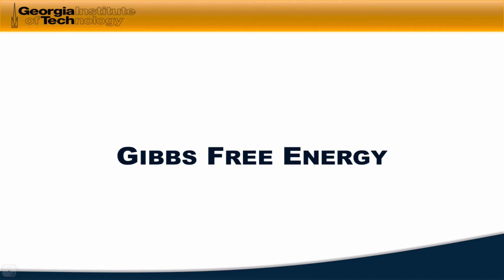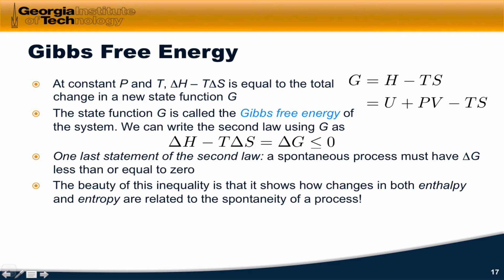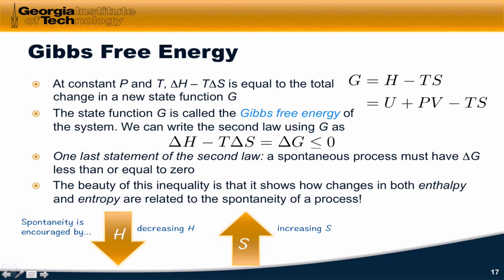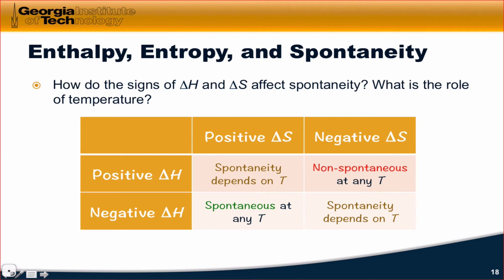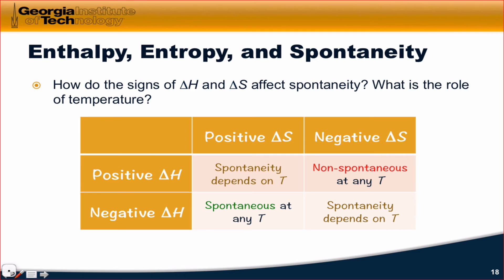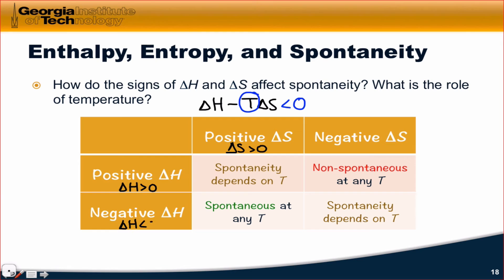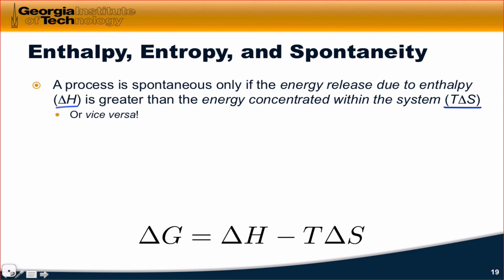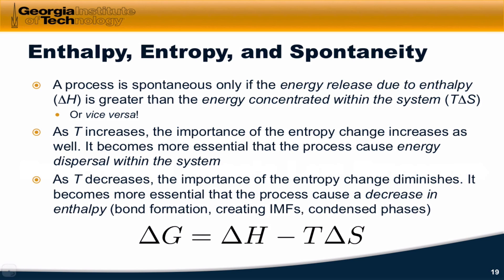Gibbs Free Energy | OpenStax Chemistry 2e 16.4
Influence of Delta H and Delta S on spontaneity of a chemical process; organization in table form. Intuitions for enthalpy and entropy changes and their relation to spontaneity.

00:00 Introducing Gibbs Free Energy
01:42 Enthalpy, Entropy, and Temperature
04:01 Spontaneity and Temperature